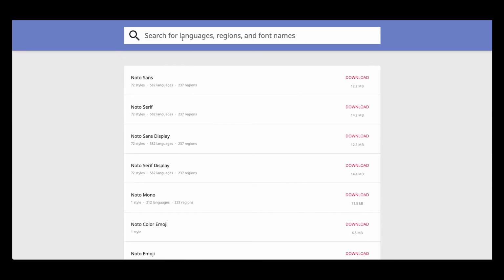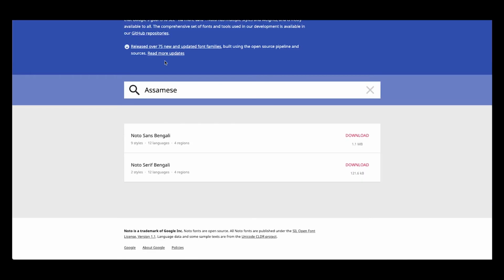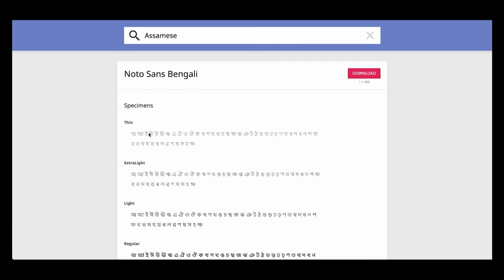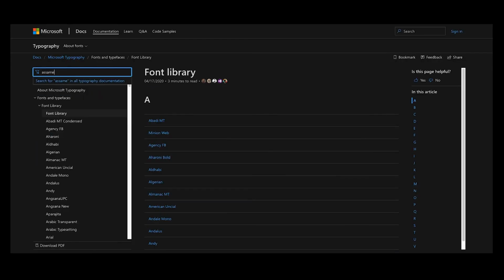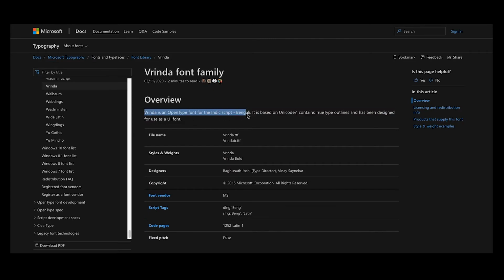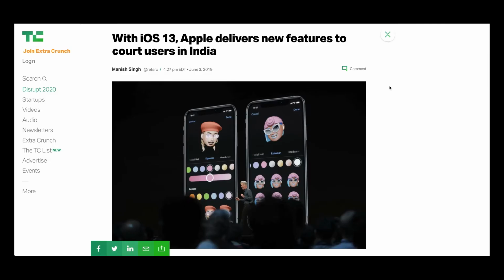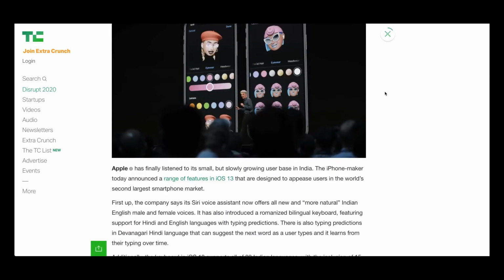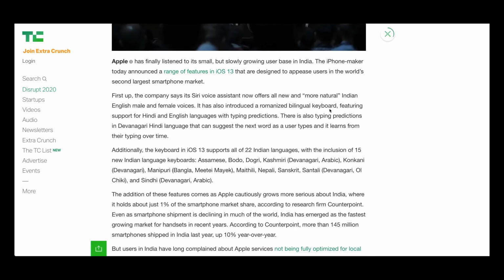Type as Our Identity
Type as Our Identity is a talk about how my identity became a part of my journey with type design. I created a hybrid typeface, using Latin and Devanagari typefaces in my senior year of college, which has since become an ongoing personal project. This talk will explain my ideas that lead to the creation of the project and the challenges I faced that has inspired me to study my native language further to design a type that is accessible to all. It is my personal goal to make sure my language and culture are preserved and passed on to many generations to come. I want to inspire others to embark on their own cultural typographical journey.

About Aneesh Borah

Aneesh was born and raised in India, currently living between Boston and New York City. He loves food, music, movies, and everything else that is an expression of a culture. He has traveled the world, met amazing individuals, and ate different cuisines. He draws inspiration from these experiences, which inspires him to design and capture life diversely. He studied in a liberal arts college with three separate majors, which has helped him step out of the traditional design process and approach problem-solving in a different way. Today, he is obsessed with Identity and Design Systems and working as a graphic and UI/UX designer.

Aneesh is the founder of an inclusive community for creatives, Creative Huddle, which focuses on connecting creatives from all around the world, in every field regardless of skill level.